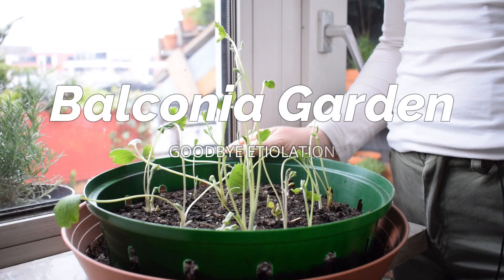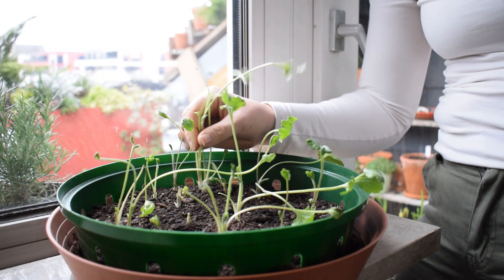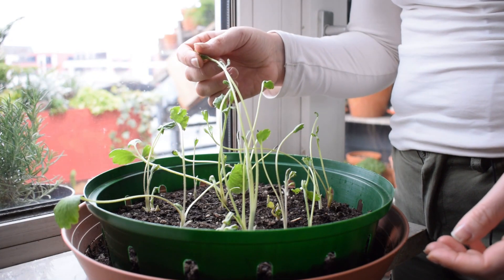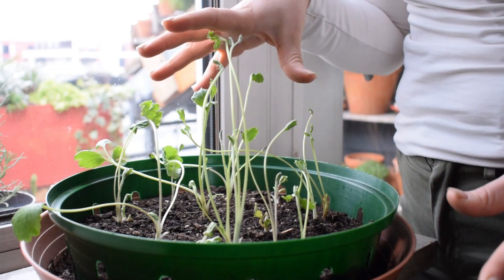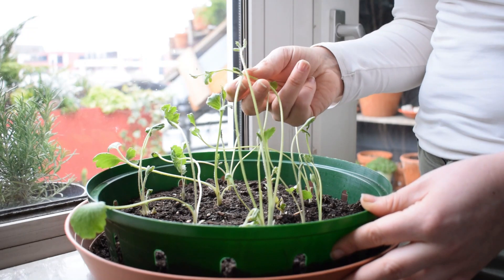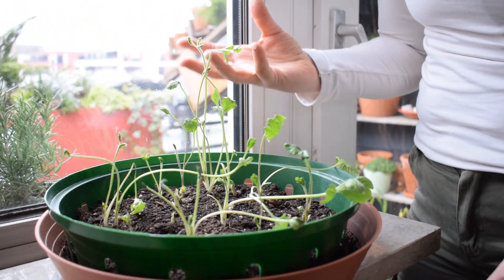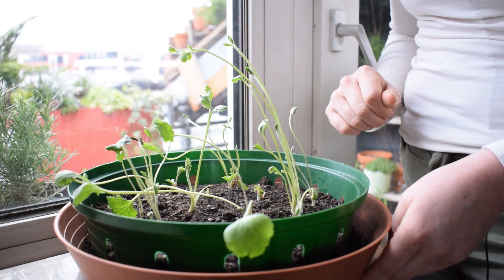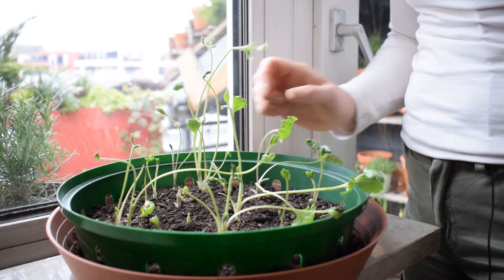What Is ETIOLATION In Plants? Why It Happens And How To Prevent It Happening In Seedlings | BG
Stop one of the seedling Grim Reapers in it's tracks by learning what etiolation is, how it damages your plants and what to do to avoid it.

00:00 Welcome chat
00:58 What is etiolation
02:38 How to prevent etiolation
04:03 Tanks a mil and bye